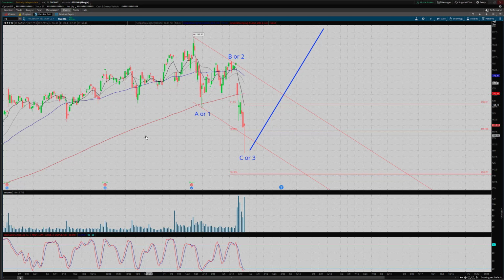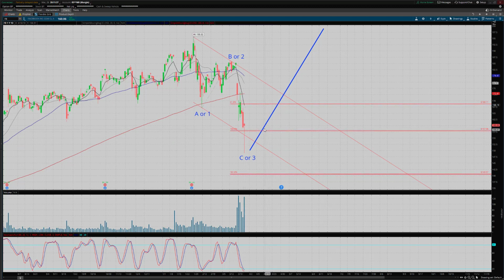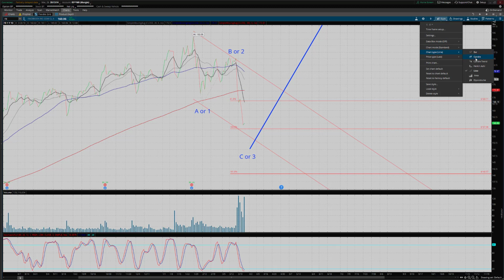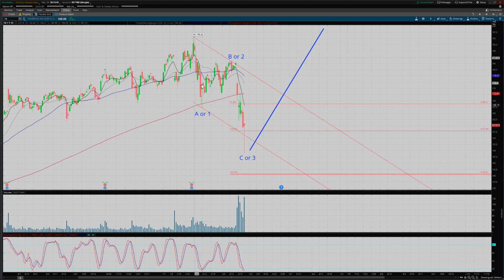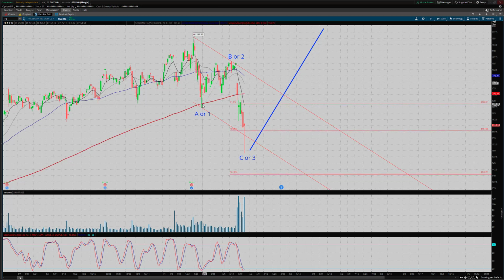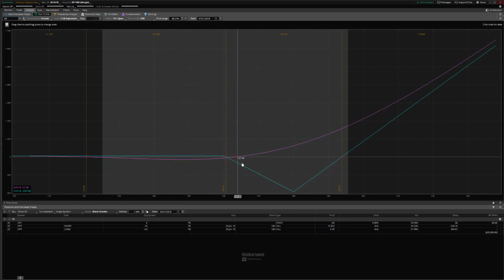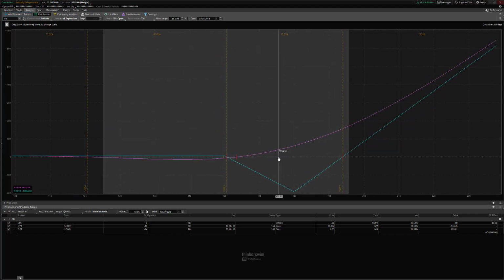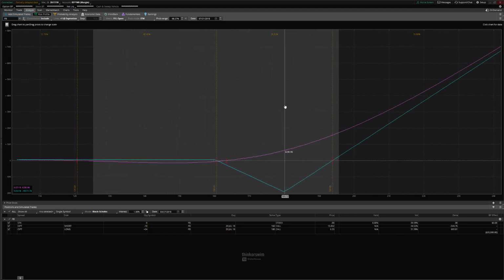FB March 26/18